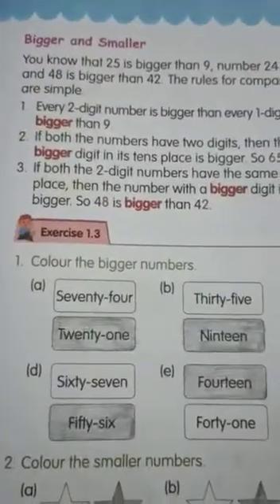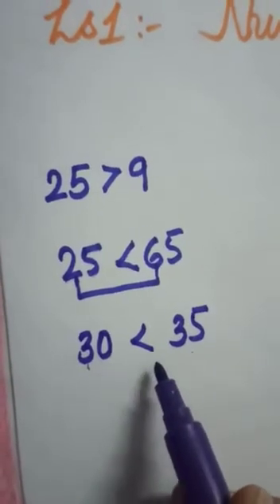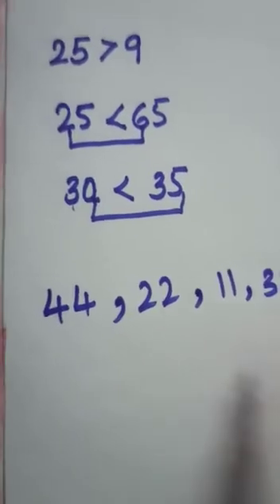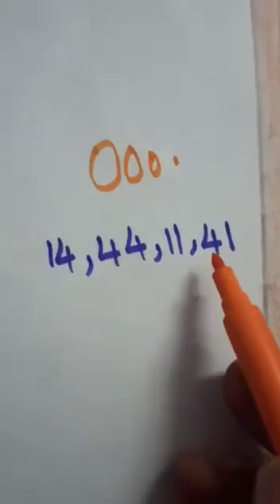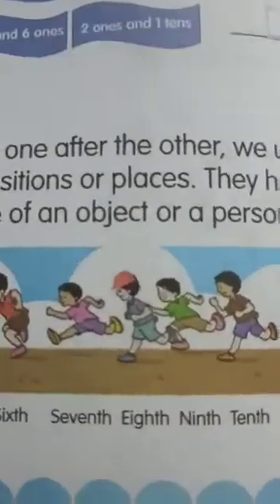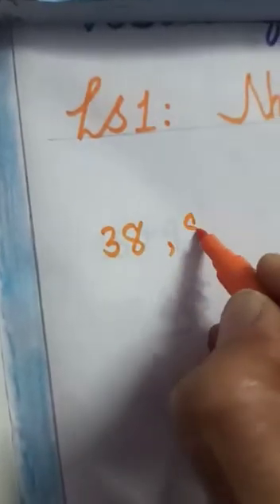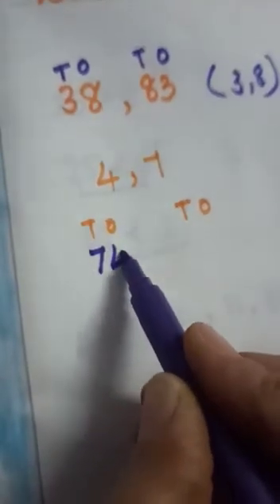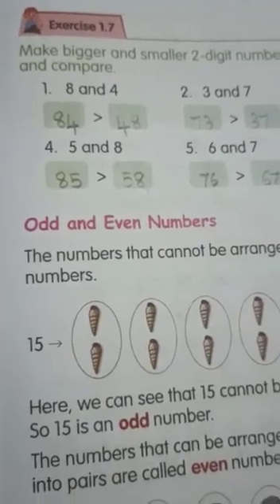Class 2 Mathematics video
lst chapter revision nov6th